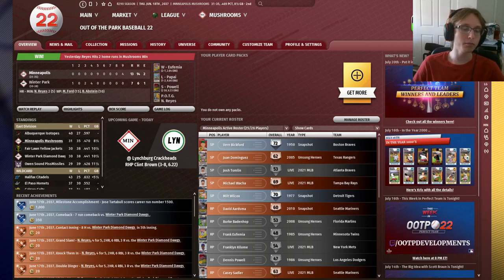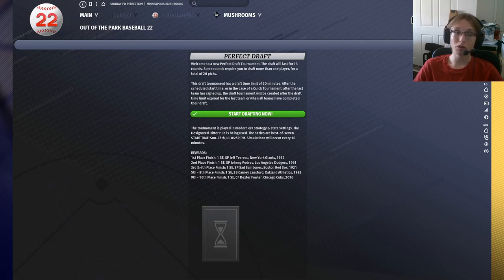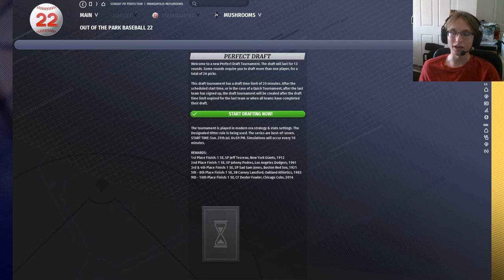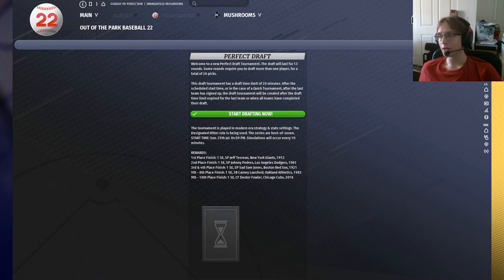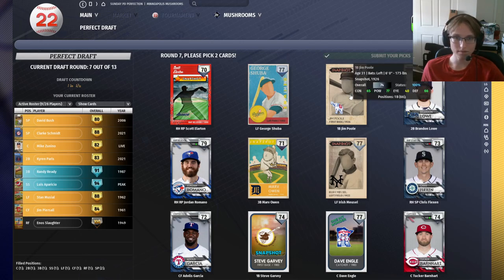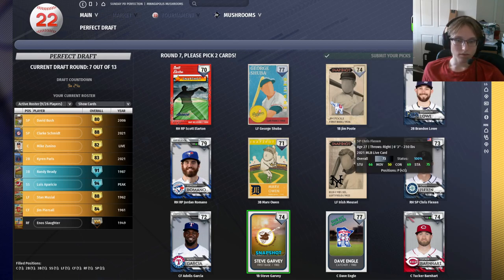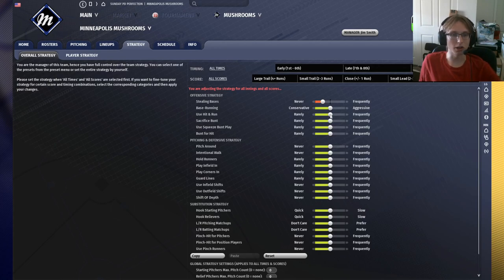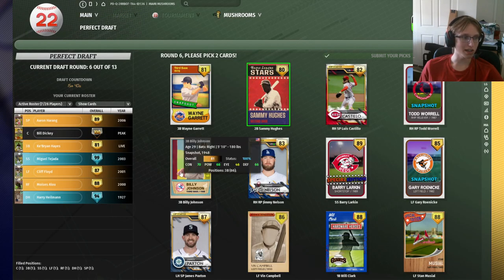How to Build Your Perfect Team Tutorials Episode 1 - Perfect Draft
Perfect draft is something anybody can do from day 1. Everyone from new players to masters can benefit from mastering perfect draft and adding to their resource pool by winning. Here are my tips and tricks on how to be successful at it.